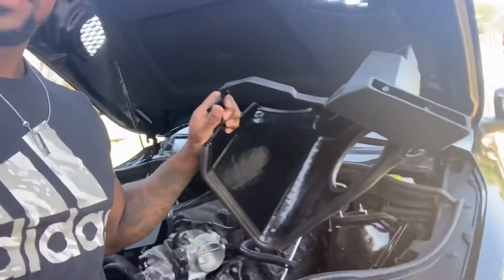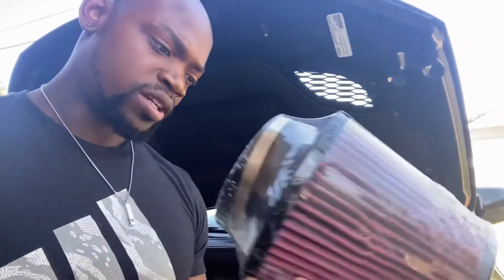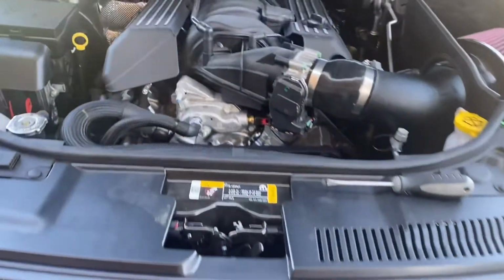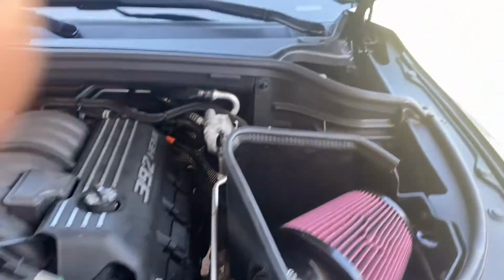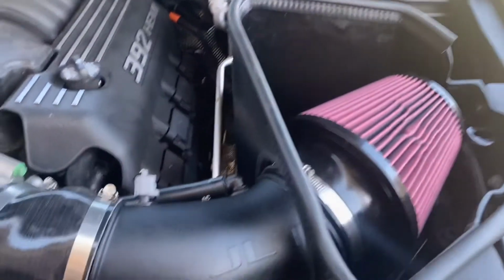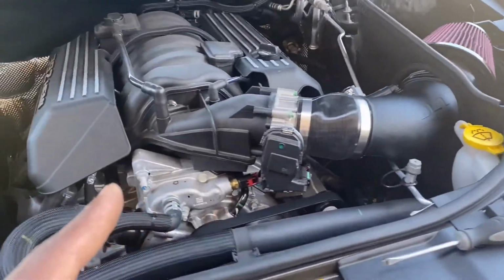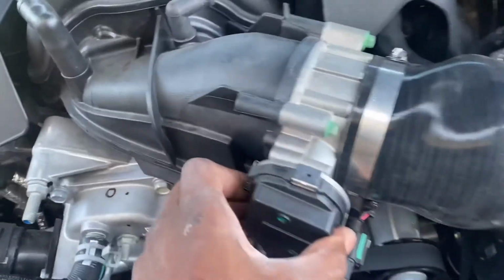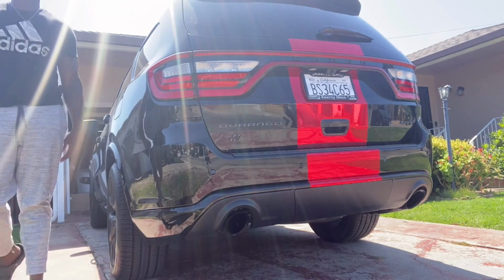2021 Dodge Durango DIY after Market intake install Video